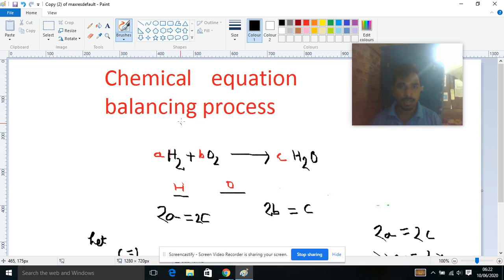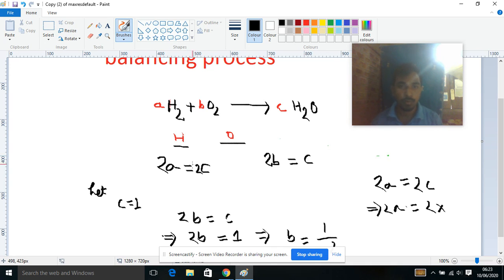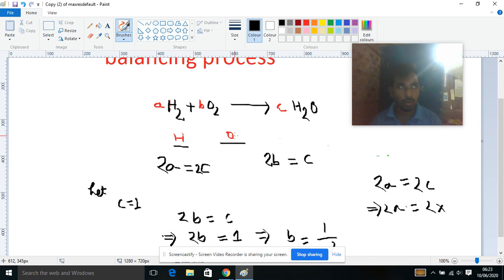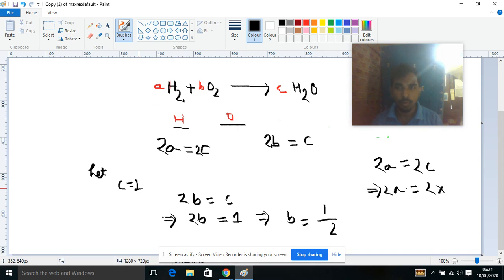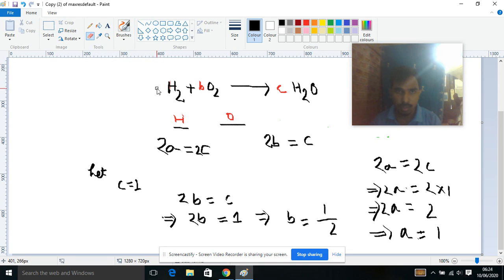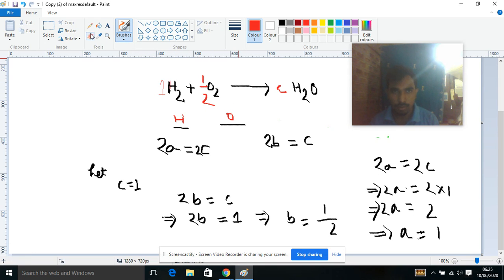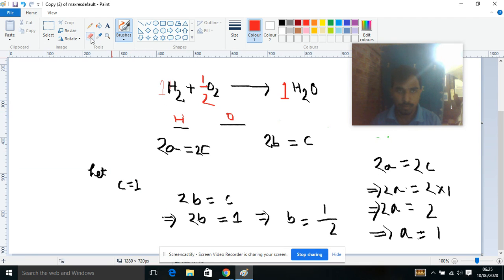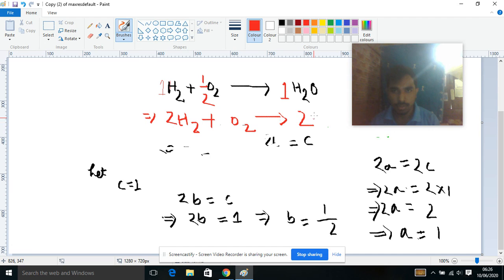The easiest trick to balance a chemical equation (Part -1)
The easiest trick to balance a chemical equation (in chemistry part). i explained about the topics of chemical compound .In this video I elaborated about how to equalize a chemical equation .To get this type of video FOLLOW ME IN THE FOLLOWING SOCIAL MEDIA: